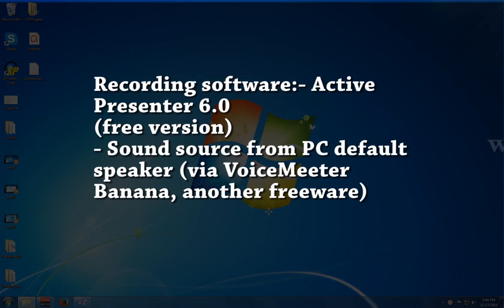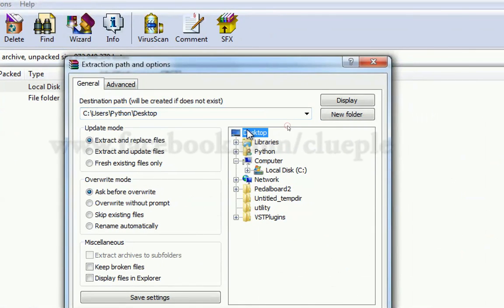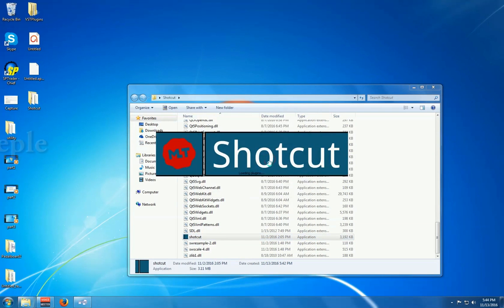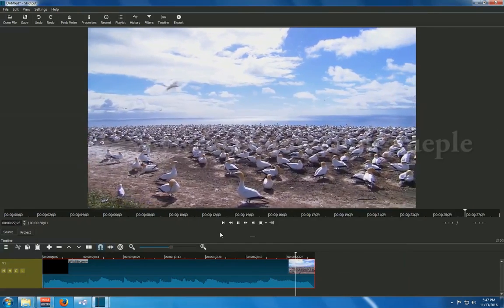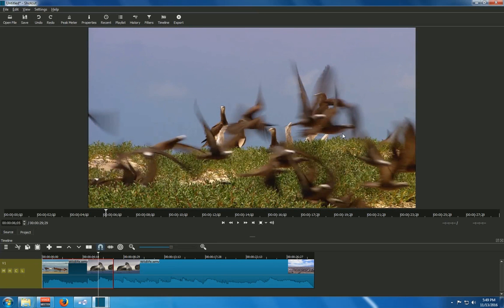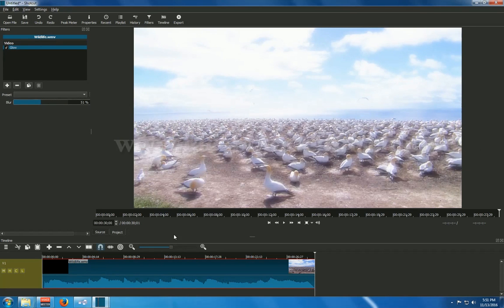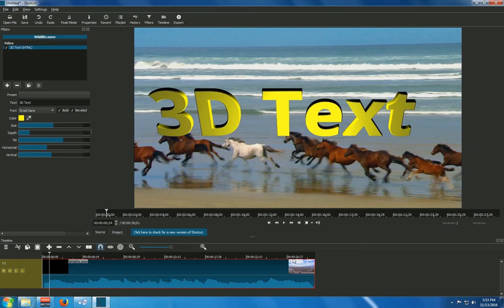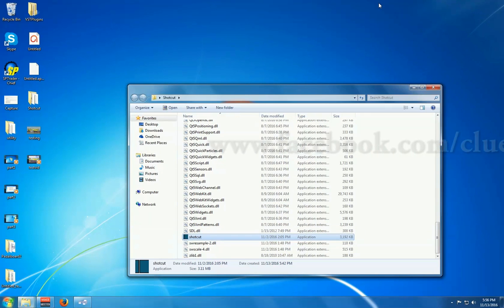Vlog 11-13-2016 - Shotcut Video Editor - 3D Text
Vlog 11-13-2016 - PS with Free Video Editing App - Shotcut Video Editor

Using the filter function of this free video editing software - Shotcut - to do some "Photoshop".
In this video, I simply blur the video frame with "Glow" effect and add a 3D text to it.
Then I use the snipping tool to crop the photo out.  Completely free.